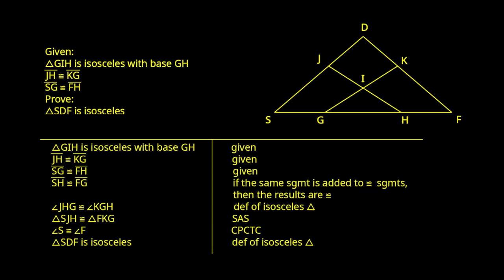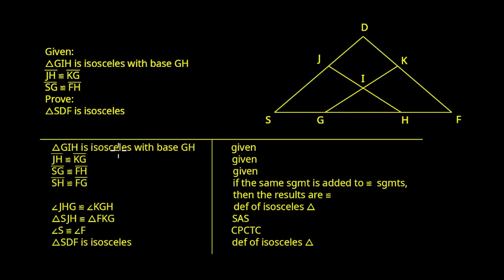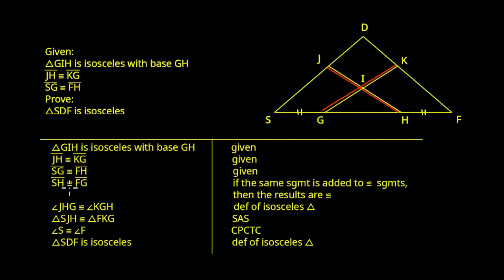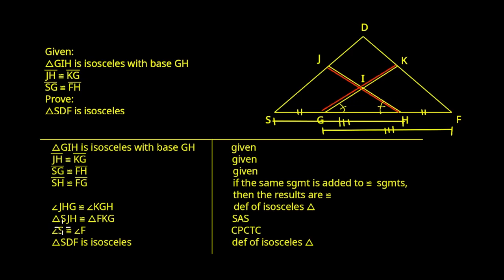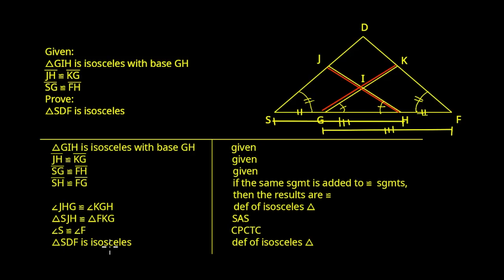Proof Two Isosceles Triangles Level 3 of 4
This math tutorial demonstrates a geometric proof involving isosceles triangles. It starts by presenting the given information and the goal, which is to prove that triangle SDF is isosceles. The proof is then worked through step-by-step, with annotations added to the diagram to illustrate the reasoning, showcasing key isosceles triangle properties and principles of geometry proofs. This video is great for high school students who need math help with two column proofs geometry.